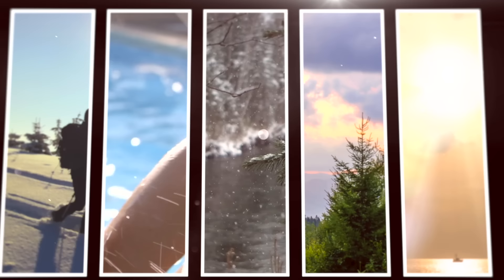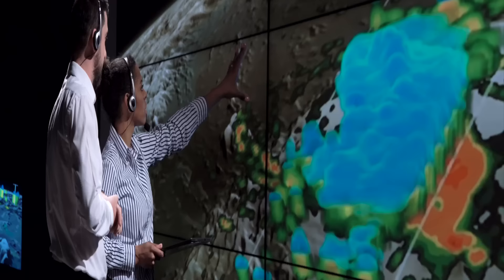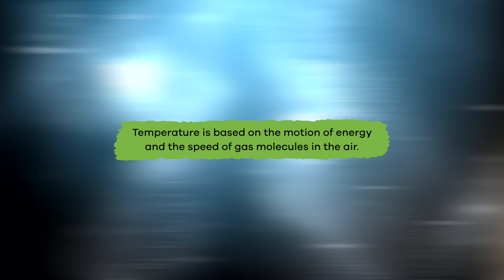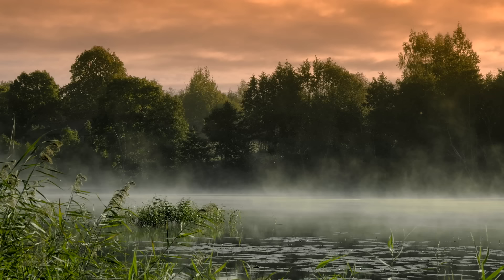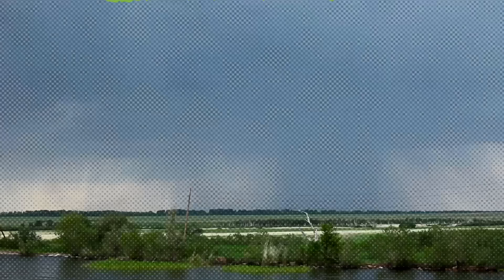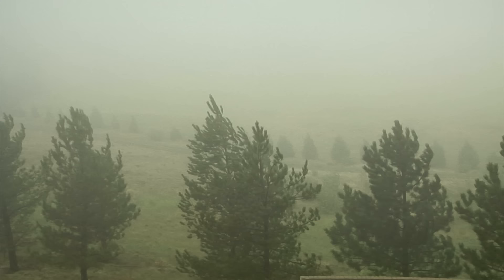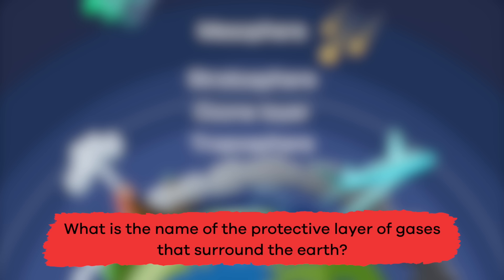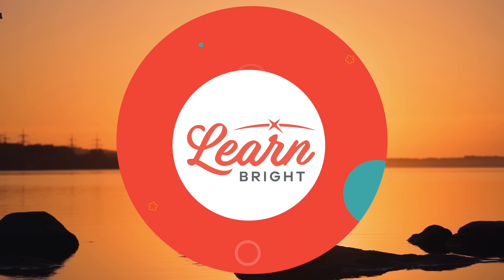Weather for Kids | What is weather, and how does it work?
You probably know about weather, but do you know what it actually is, how it works, and why it changes depending on where you are in the world? In Weather for Kids, you will learn that there are a number of factors that affect the weather outside. It's not just about how hot or cold it is. Think about what it feels and looks apart from hot or cold, such as wet or dry, clear or cloudy, and calm or stormy. This video discusses what causes all of these effects.

You can use a thermometer to figure out how hot or cold it is outside quite easily. Should you weather a coat? Or is it time for a swim and a swimming suit would be more appropriate? Temperature is only one factor that affects the weather. Have you ever heard of humidity? The amount of water vapor in the air determines the humidity levels. Humidity refers to how wet or dry it is outside. The weather in hot desert likely has a very low humidity level, if any at all. However, in a tropical rainforest, even if it's warm as well, it may be very wet instead of dry.

Another factor is air pressure. What air pressure affects is the presence of clouds. Basically, places that experience high pressure will show clear skies. Areas with low pressure have lots of clouds. To measure air pressure, you would need a barometer. Finally, there is the factor of wind. Wind and wind speed relate to storms. If it's calm outside, it is likely that there isn't much wind. Or if there is, it's not very quick; it's a light breeze. On the other hand, storms imply a lot of fast wind. Have you ever noticed that when it's stormy, you also tend to feel the wind?

We hope you and your student(s) enjoyed learning about these four different landforms! If you want to learn even more, head over to our website and download one of our many free lesson plans about landforms, full of activities, worksheets, and more!

What you will learn in Weather for Kids:
0:00 Introduction to weather and what it is
1:06 Factors that affect the weather
1:54 How meteorologists study and predict the weather
2:30 Temperature: hot or cold
3:19 Humidity: wet or dry
4:08 Air (atmospheric) pressure: clear or cloudy
5:15 Wind presence and speed: calm or stormy
6:13 Review of the facts